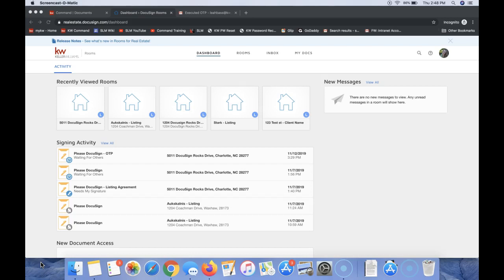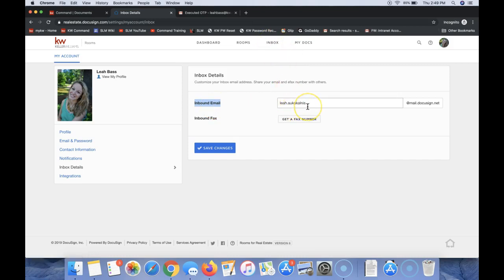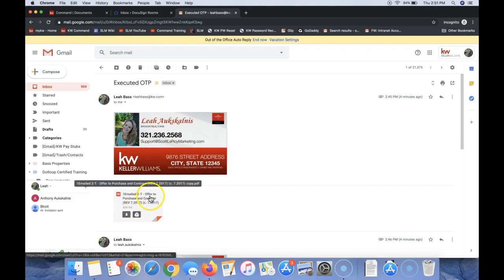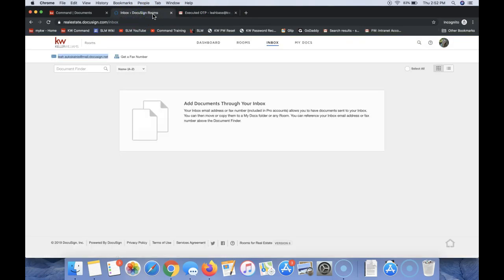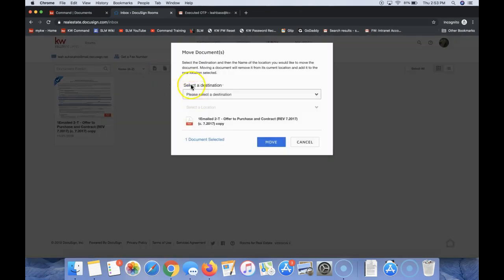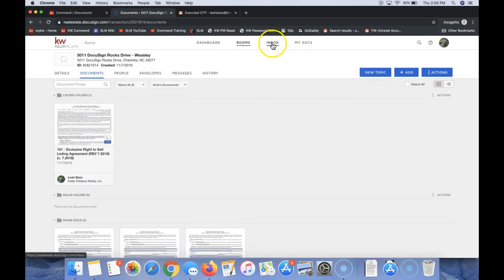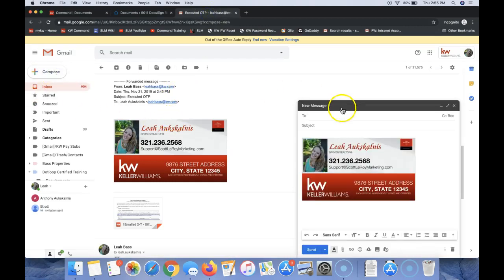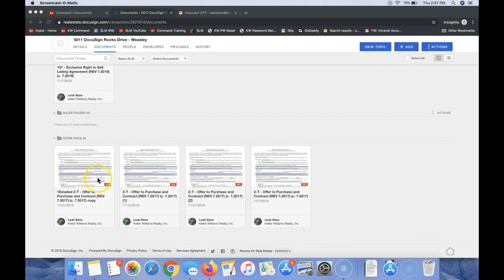DocuSign Tip - Two Ways to Email Forms into DocuSign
Learn two ways to email a from directly in DocuSign with Leah Aukskalnis of Scott Le Roy Marketing!